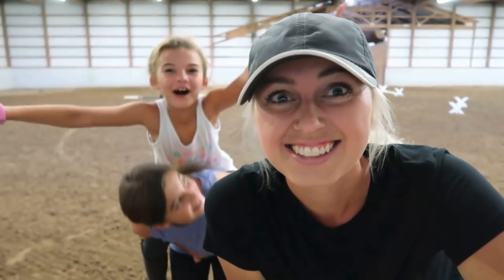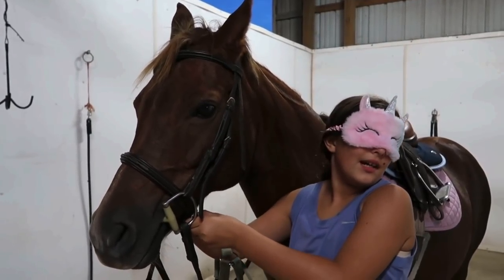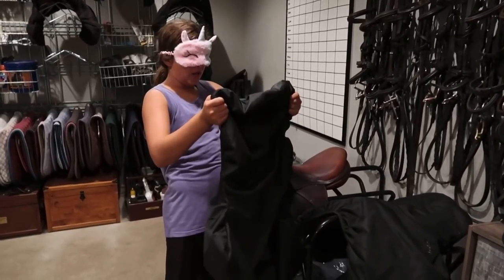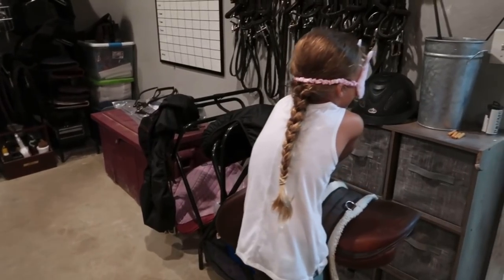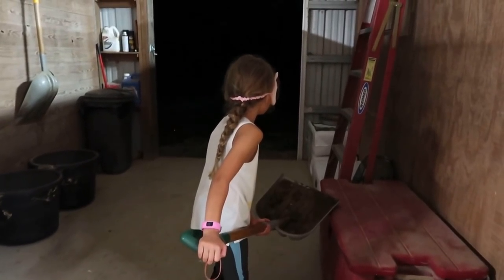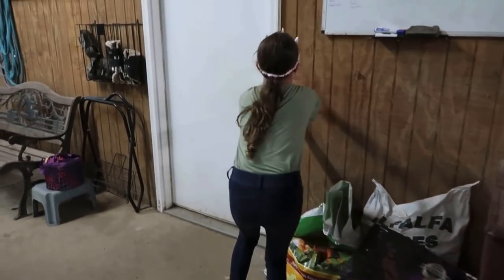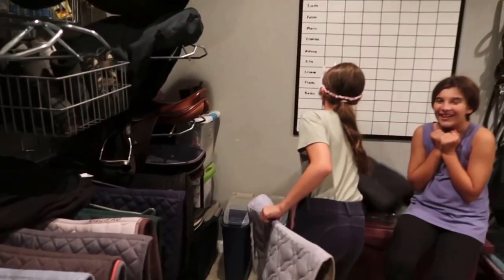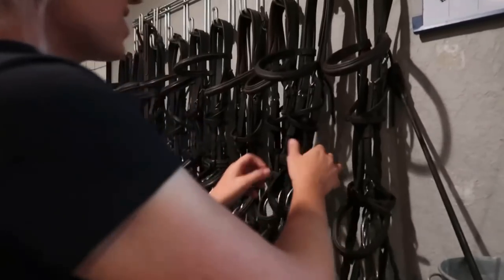CHALLENGING MY STUDENTS TO TACK & UNTACK BLINDFOLDED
- Attribution 3.0 Unported - CC
BY 3.0